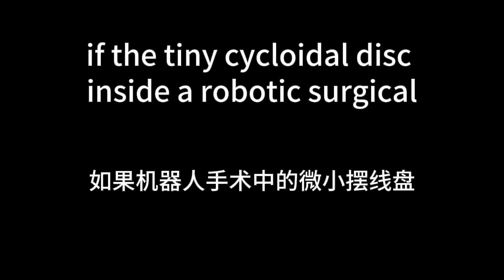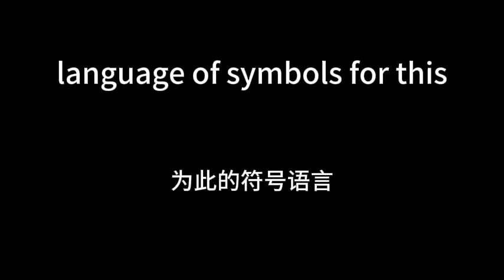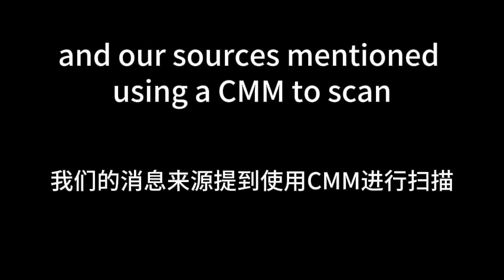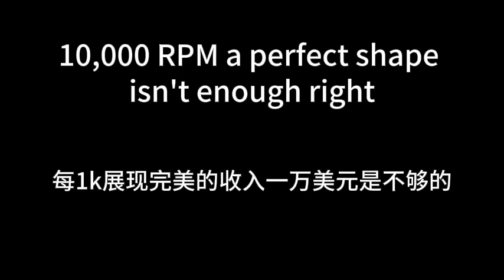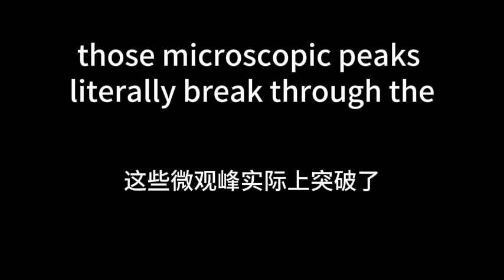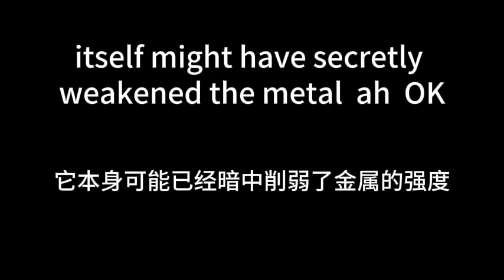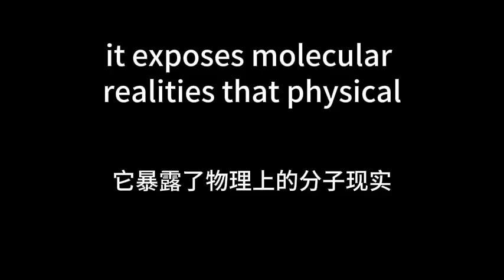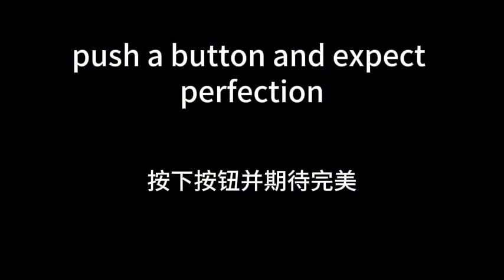EP0069 EN&CN Precision Metrology Lexicon 20260604